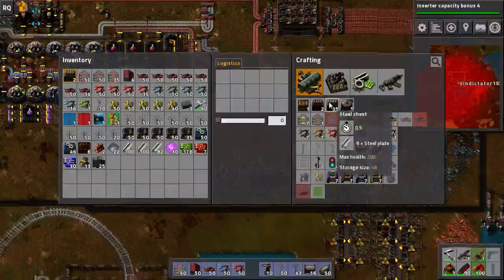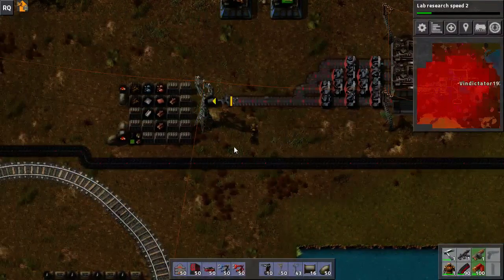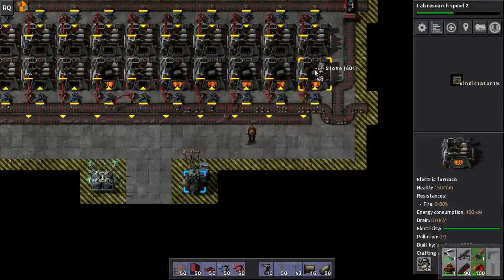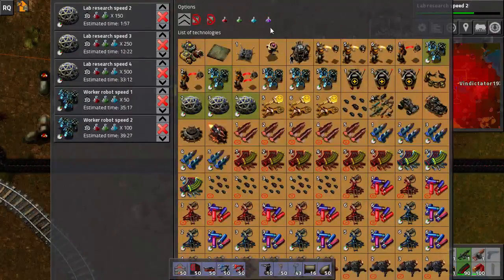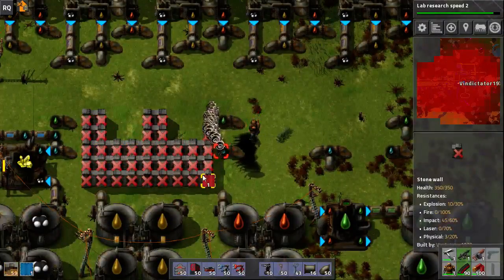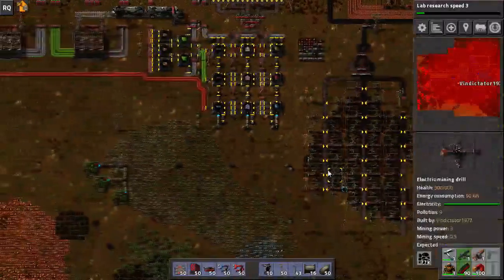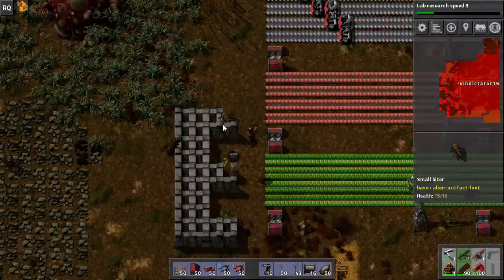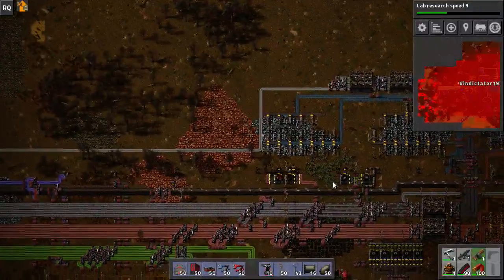Factorio .13 Modded Lets Play - Part 63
If you're unsure you can play the Demo to see if its a game for you!